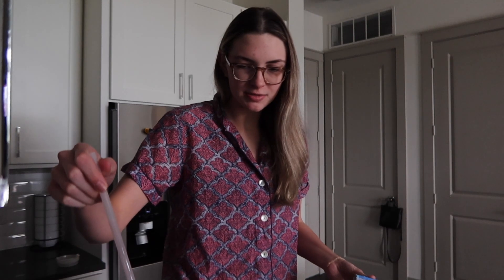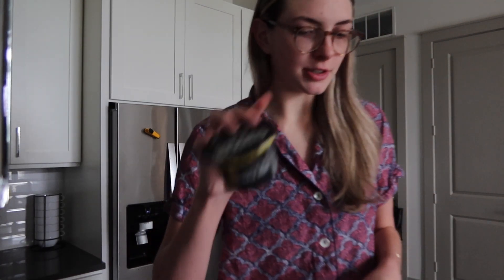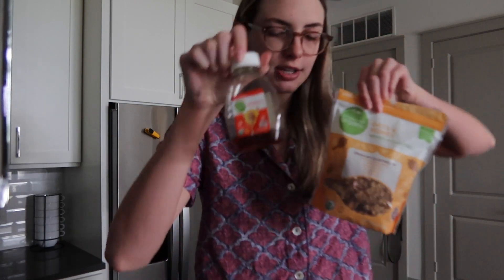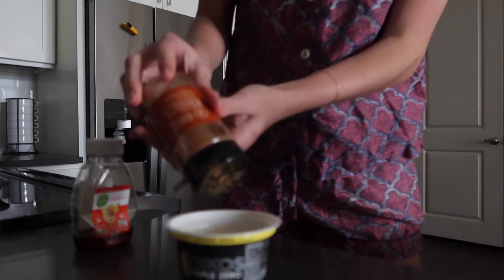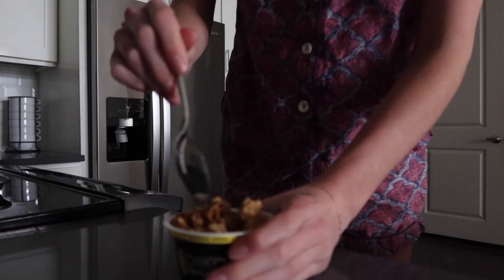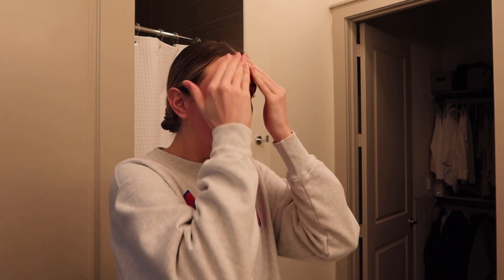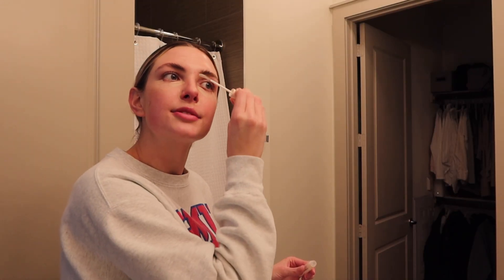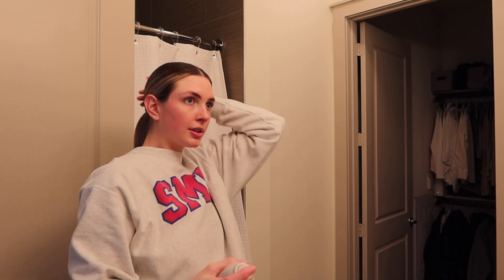REALISTIC COLLEGE MORNING ROUTINE: Breakfast + Workout + Quick Makeup & Chatty GRWM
Hello everyone! Hopefully, you enjoyed seeing a realistic college morning in my life at Southern Methodist University! I am a senior this year and love starting my day with a light breakfast, some form of movement, making my bed, doing some self-care, and preparing for my classes of the day.